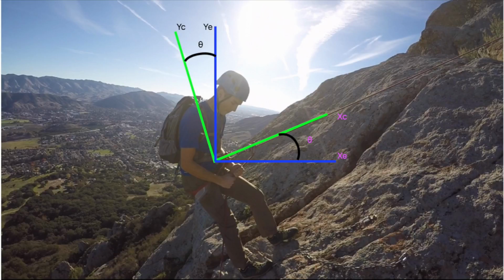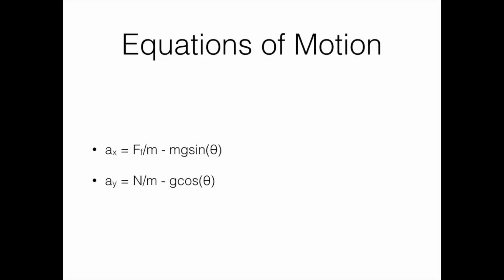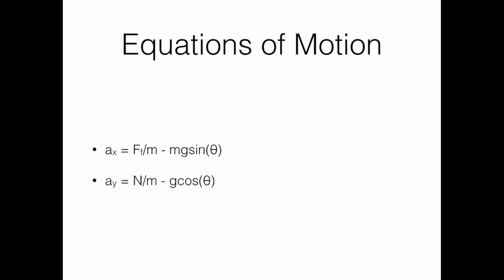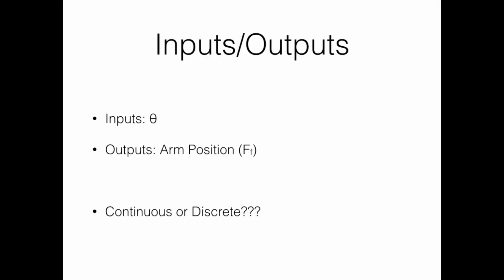AERO 320 Dynamic System Fall 2016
Erik Snyder and Paul Vankeppel